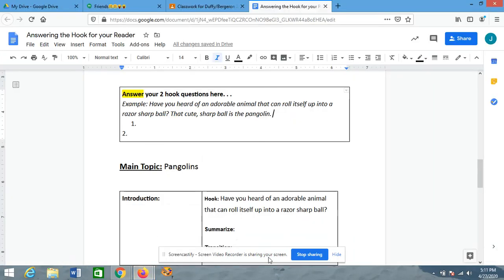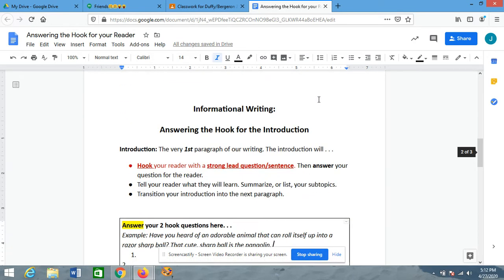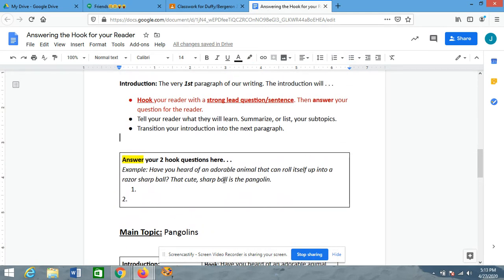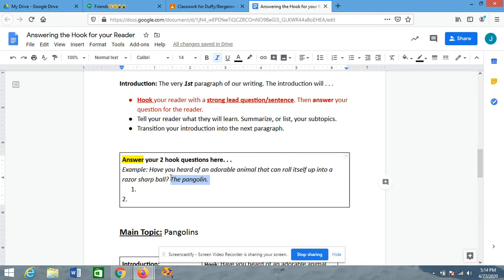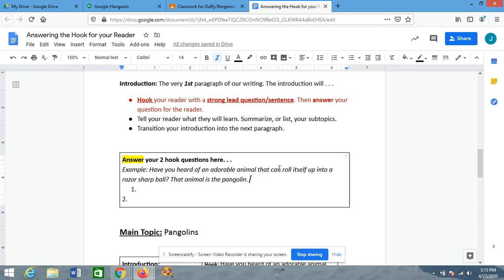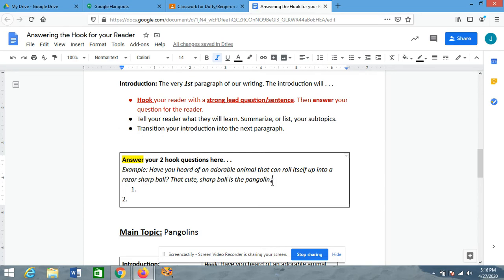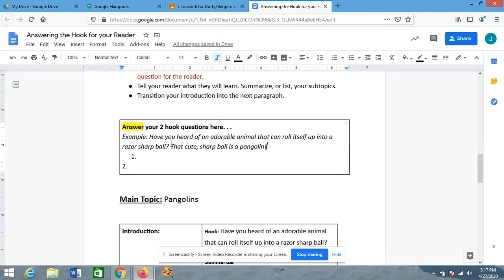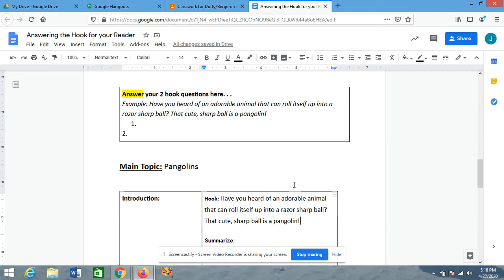Informational Writing - Answering the Hook for the Pangolin